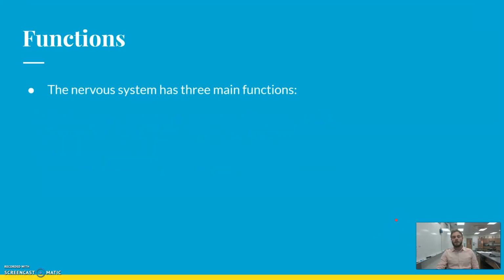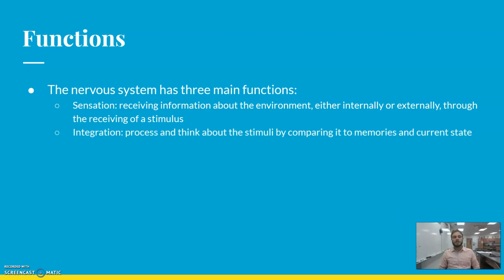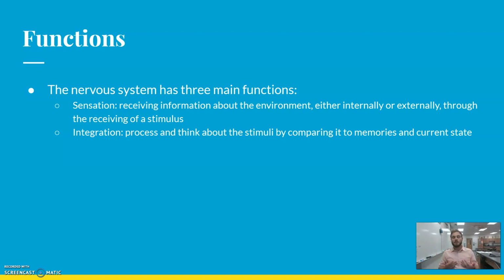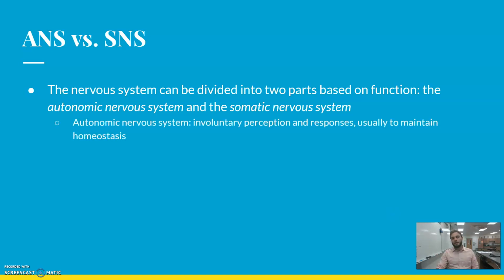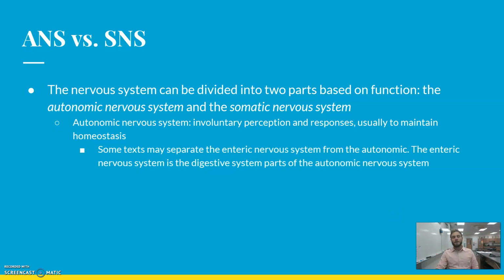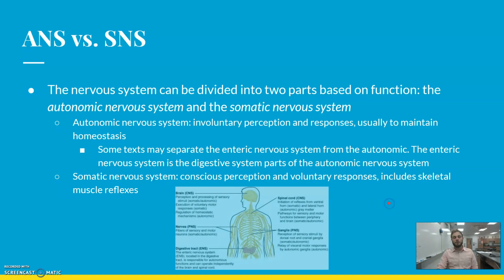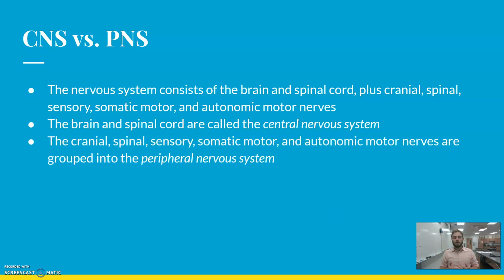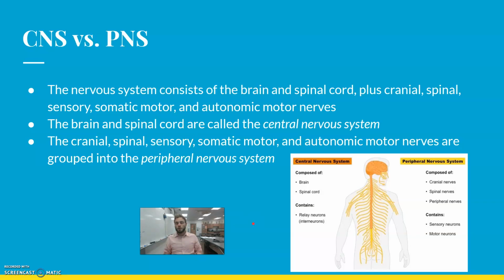Video 30: Overview of the Nervous System